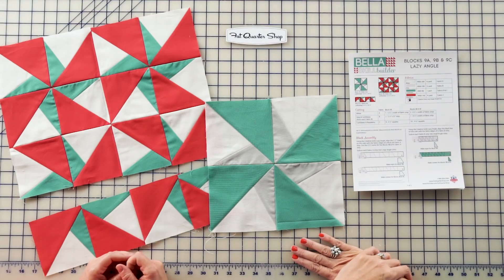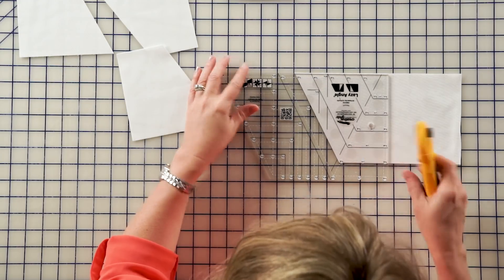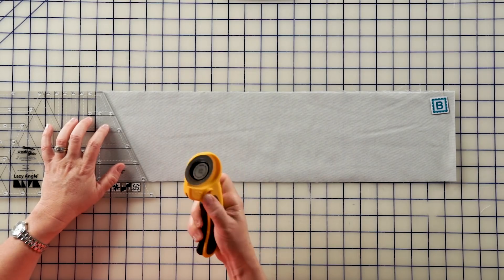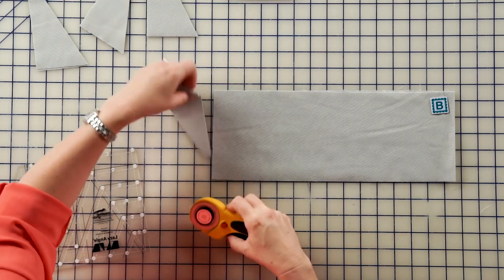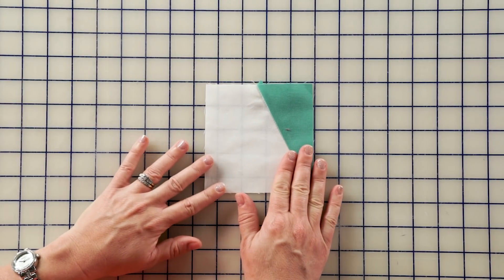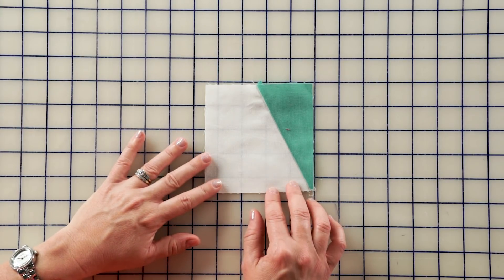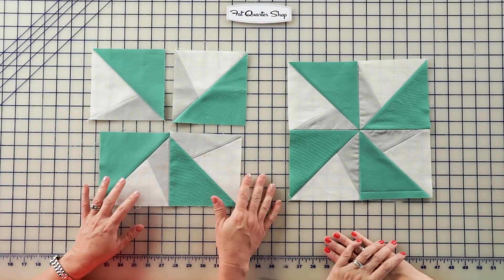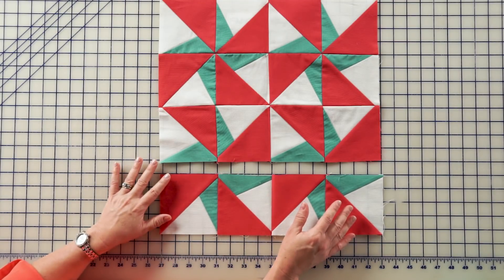Bella Skillbuilder Block 9: Pinwheel Lazy Angle (FREE BLOCK PATTERN)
In this video, Sherri McConnell of 'A Quilting Life' shares her tips and tricks and shows us how to make Block 9 of the Bella Skillbuilder Quilt.